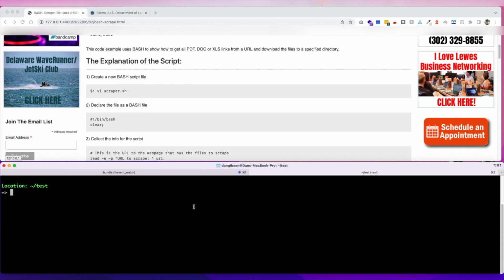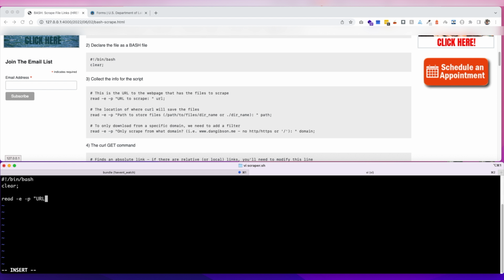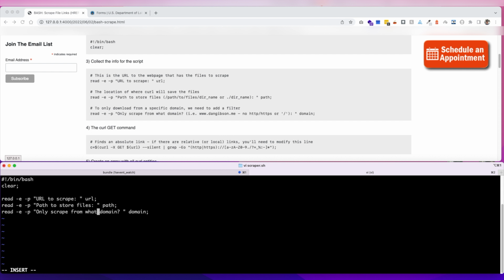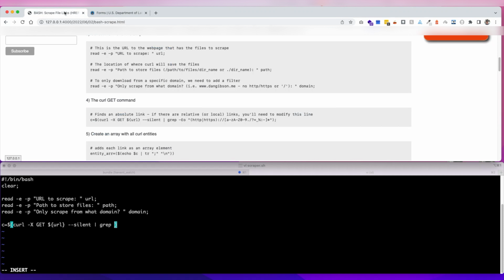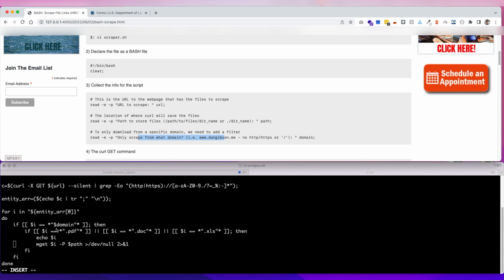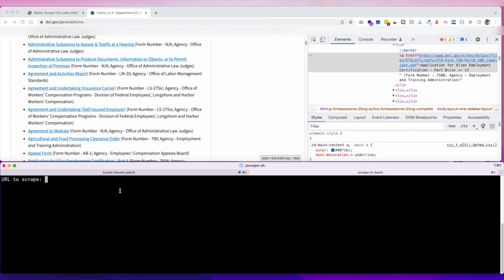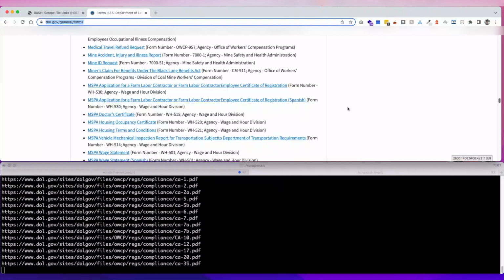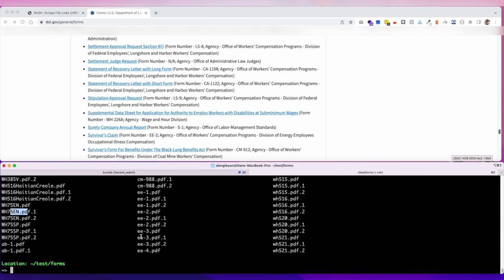BASH: Scrape File Links (HREFs) From URL and Save Files to Directory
This code example uses BASH to show how to get all PDF, DOC or XLS links from a URL and download the files to a specified directory.